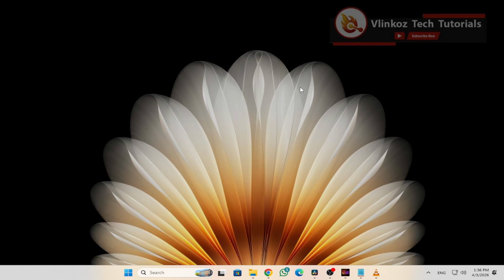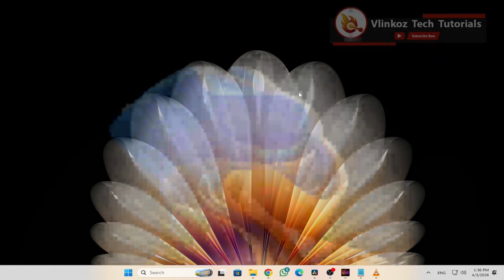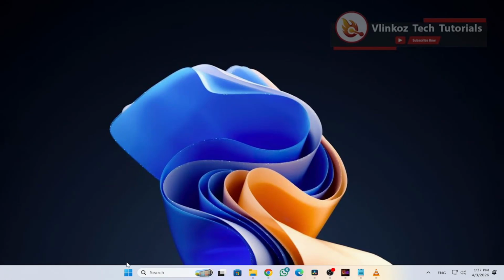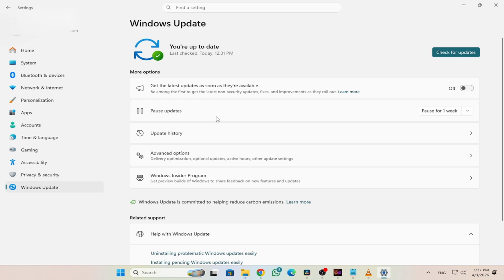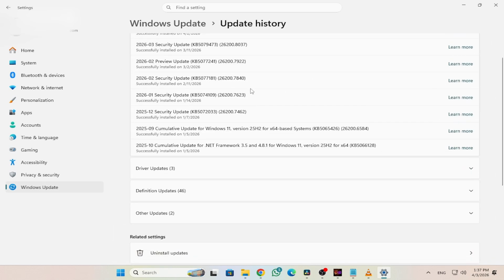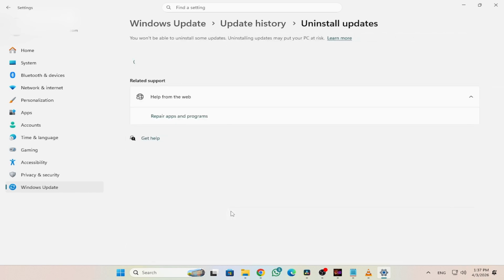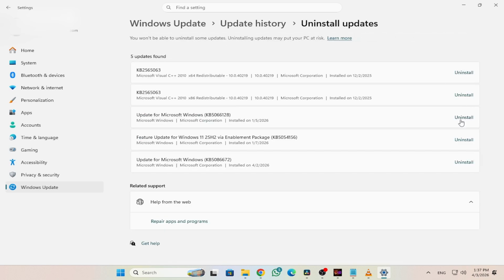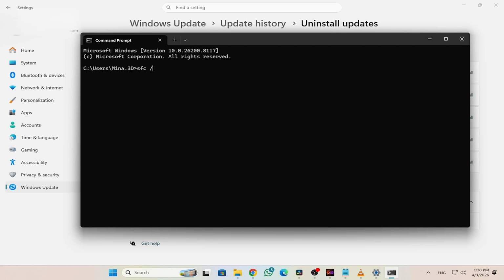Windows 11 Crashing After Update Windows 11 Keeps Crashing And Restarting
Windows crashing after an update? Learn the quick fix to get your PC booting again. This video guides you through safely uninstalling problematic Windows updates and running essential repair tools to resolve boot issues. Don't let update errors stop you; restore your system's stability in minutes with these easy steps. Get your computer back up and running smoothly today.

⌘ sfc /scannow

⏱️ Timestamps ⏱️
00:00 Intro
00:17 Steps
01:42 Outro